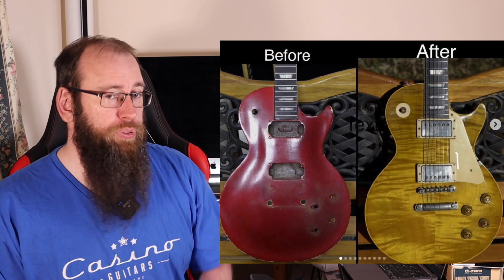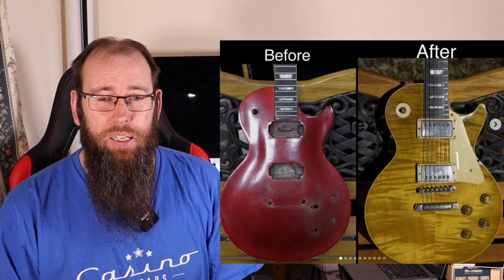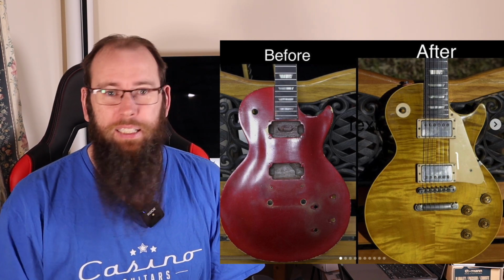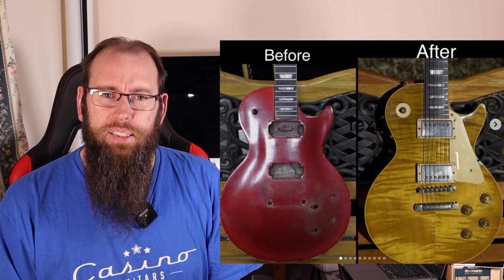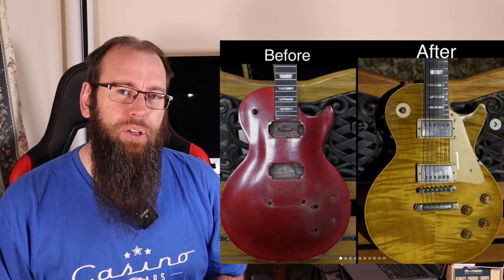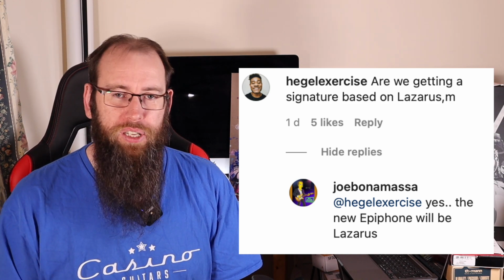New Joe Bonamassa Epiphone Signature CONFIRMED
Yes, Joe Bonamassa has a new signature coming from Epiphone and it's based off his "Lazarus" 59 Les Paul which once was refined as candy apple red! This is a beautiful guitar with a lot of history and one that guitar fans and Joe Bonamassa fans will be eager to pick up I'm sure.

Let me know your thoughts and comments on this new signature in the comments below.